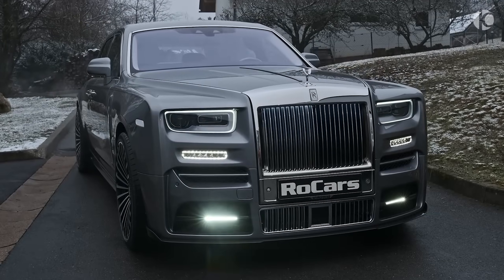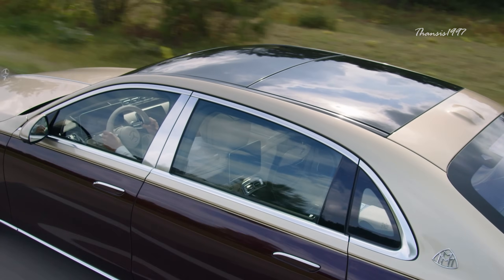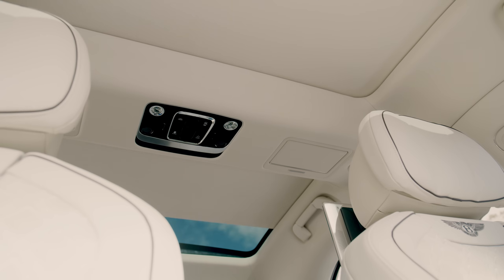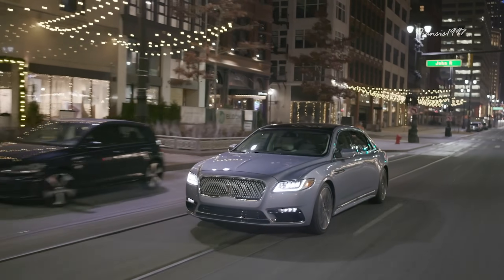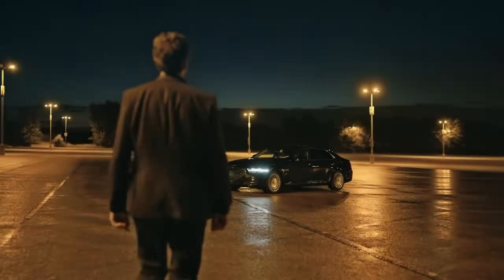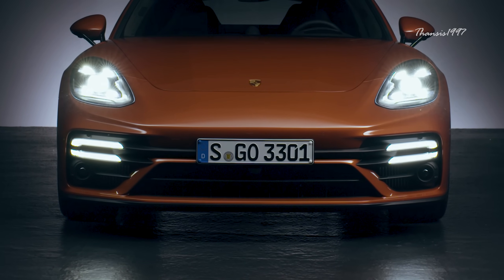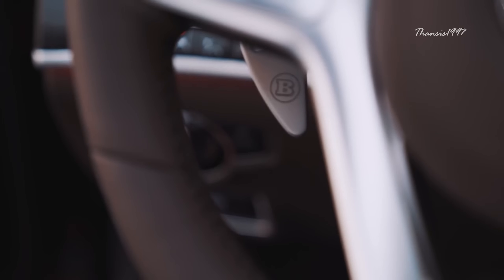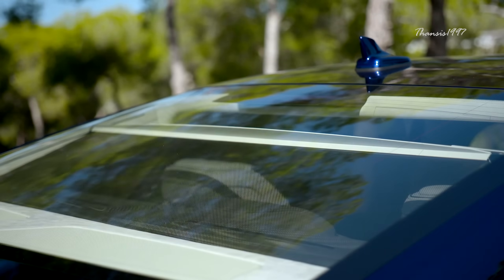Top 10 Luxury Sedan Cars 2021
SUVs and crossovers are the talks of the town these days, but it does not mean that automakers have altogether given up on their sedans. Sedans continue to be one of the most popular types of luxury cars. The integration of new technologies and features has increased the capabilities of new sedans by manifolds and there seems to be no end in sight for the luxurious marvels created by auto manufacturers throughout the world and today, we will dive into the details and fascinating features of the top 10 luxury sedans in 2021: